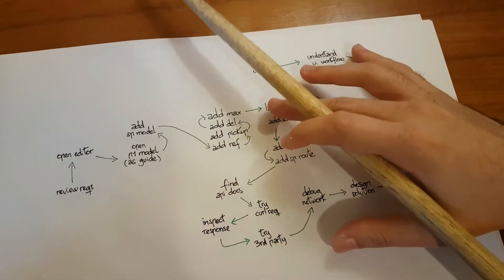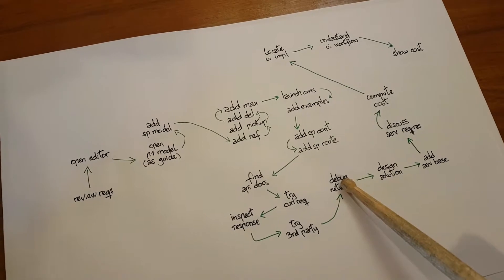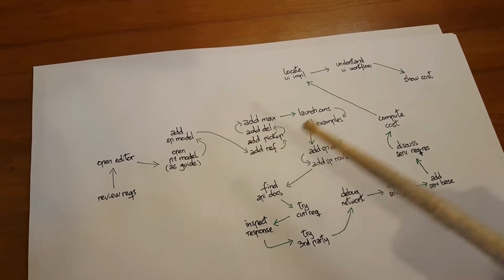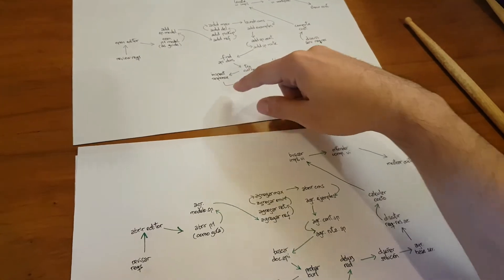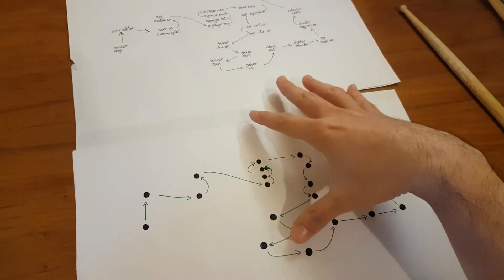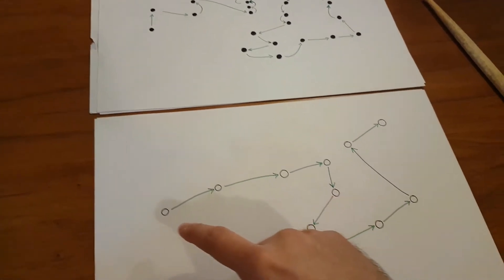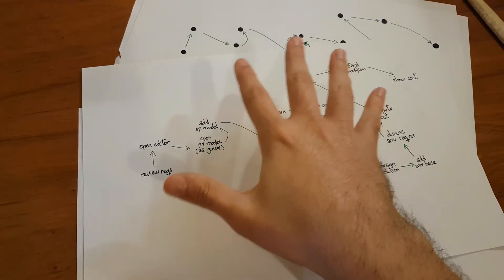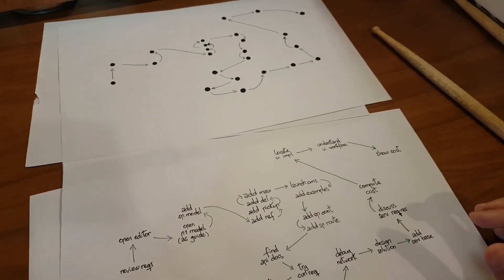Order: For actually learning Category Theory - Functional Programming